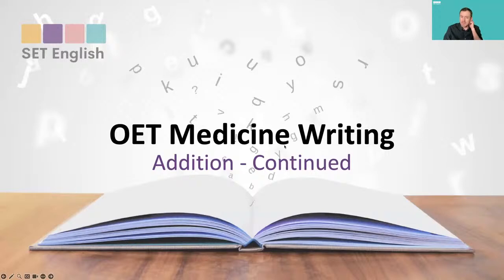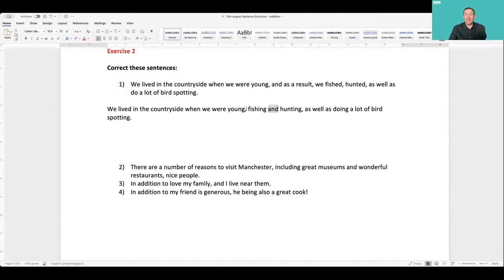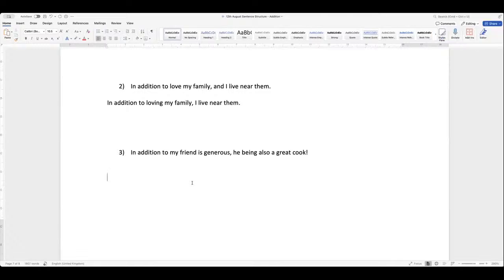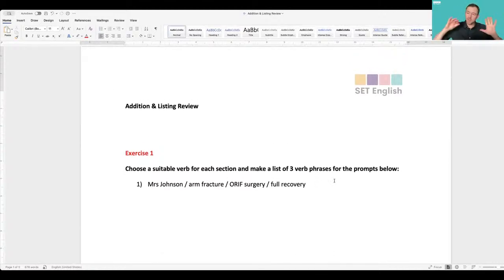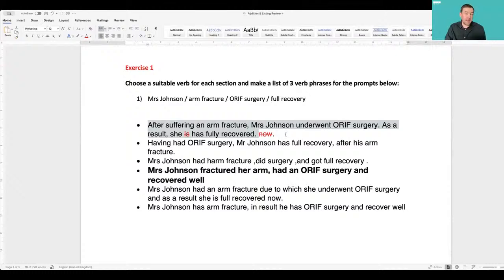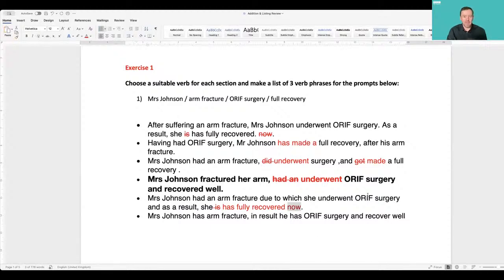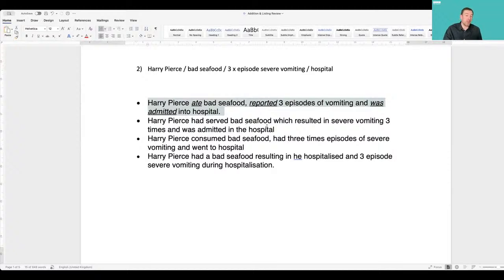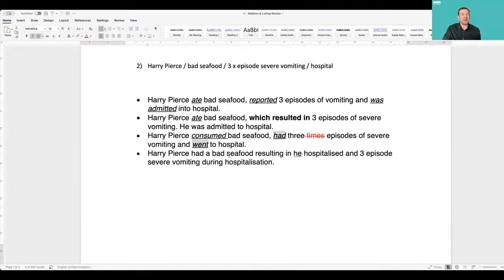OET Writing - Addition Continued...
Paul continues to look at the language of addition in OET Writing